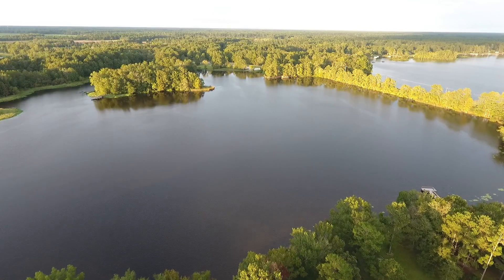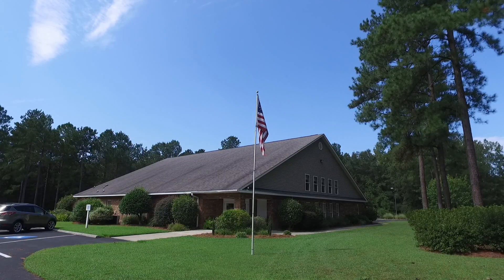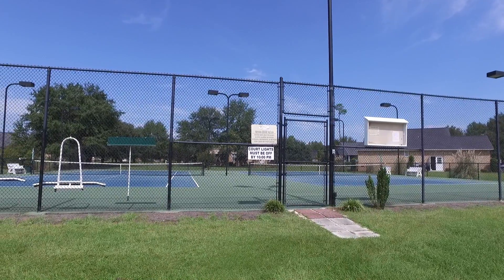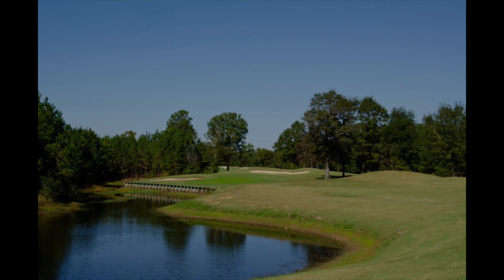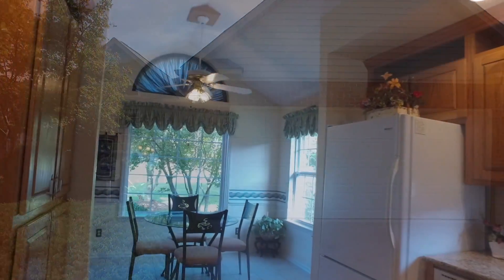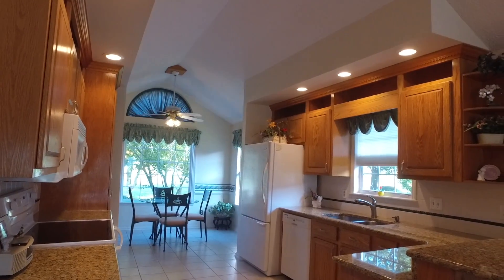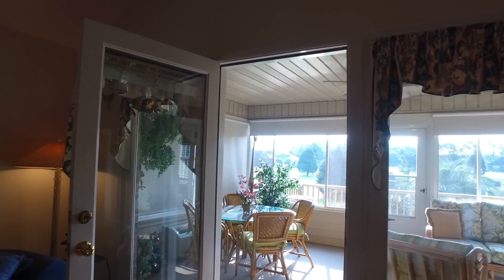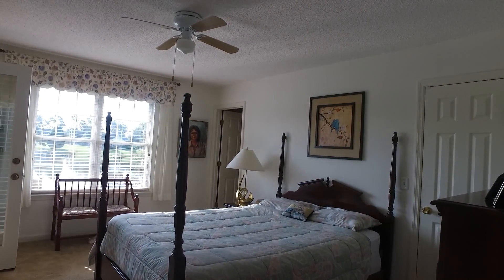41 North Lake Circle Manning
This video is about 41 North Lake Circle Manning